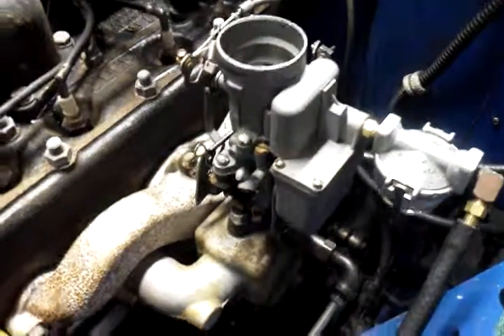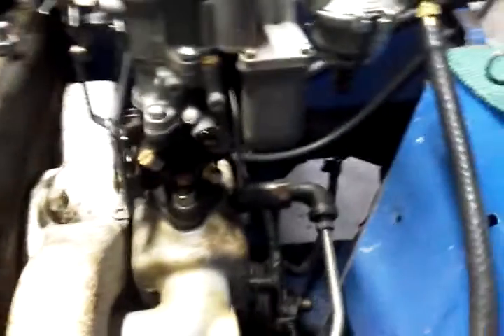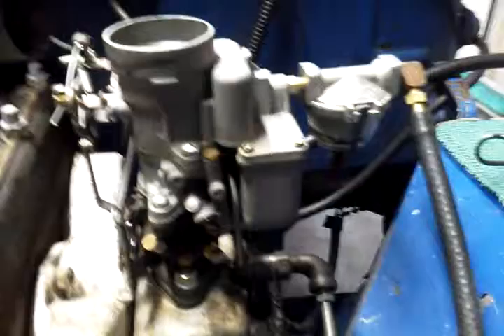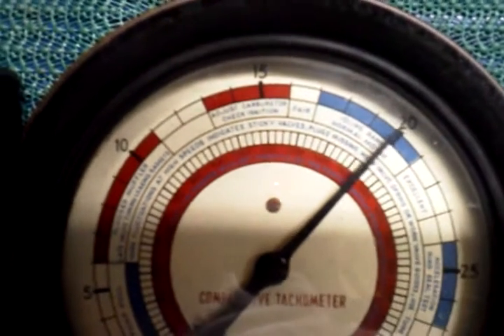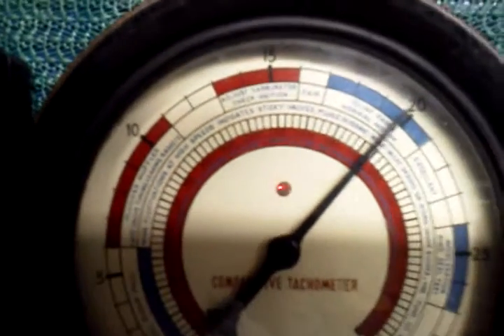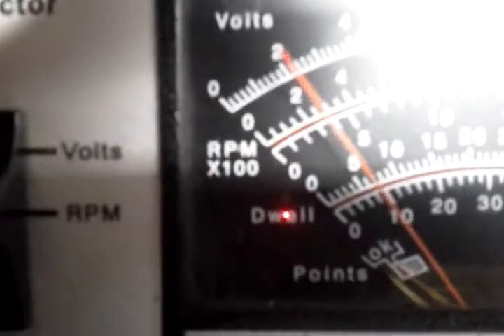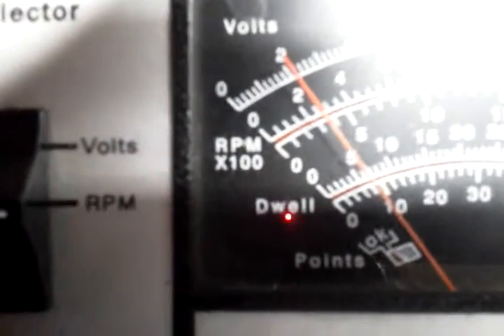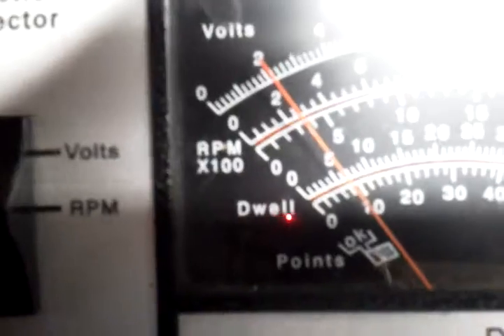636SA for Dinesh